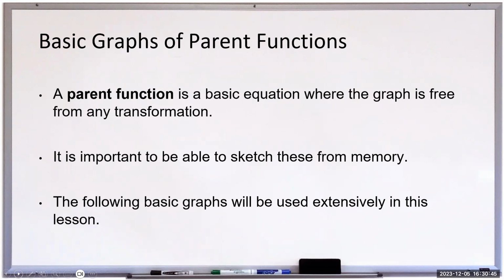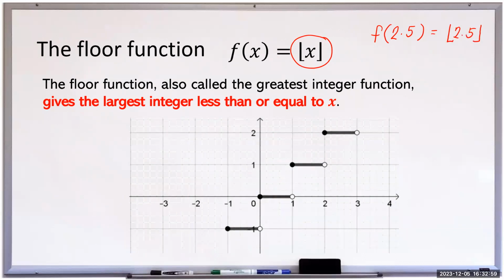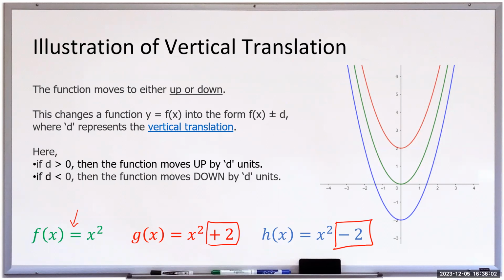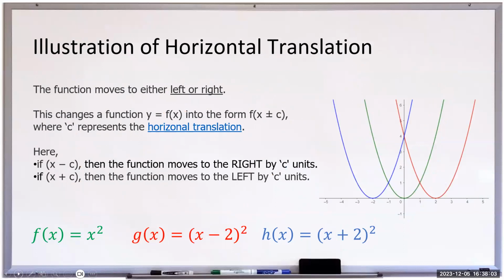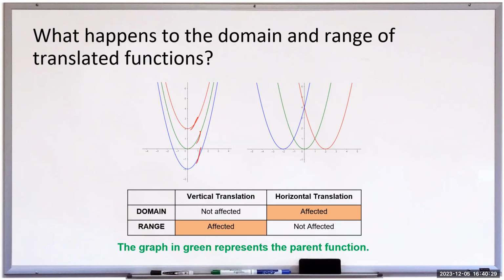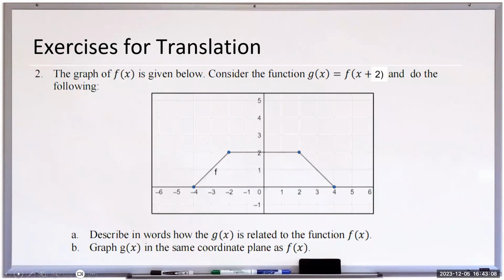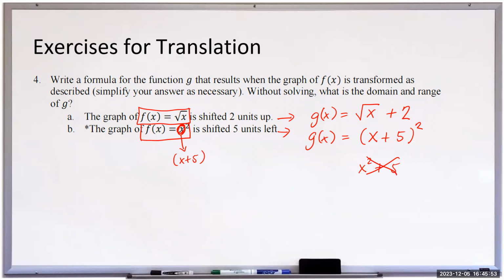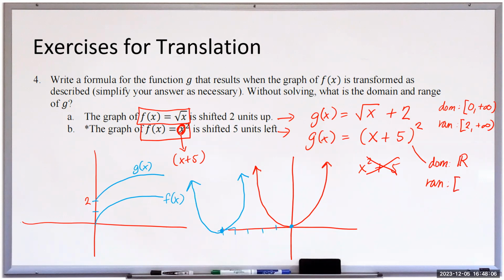Q2_Transformations of Functions Part 1. Translation